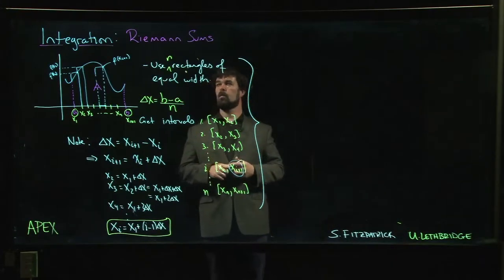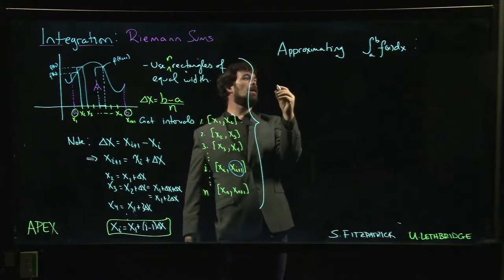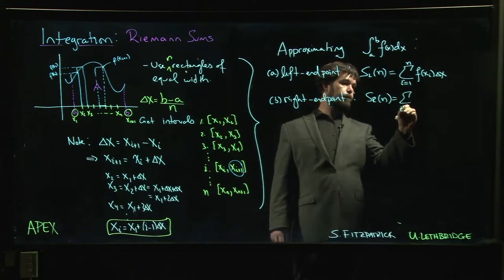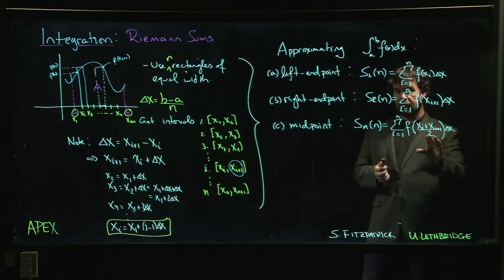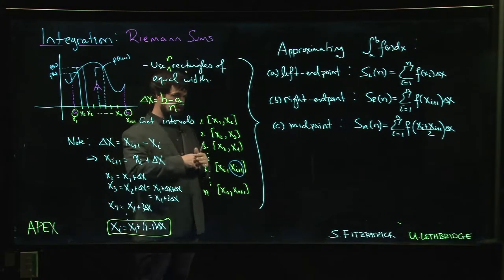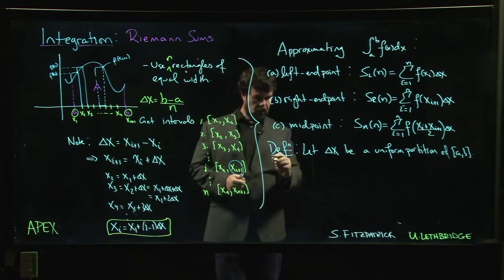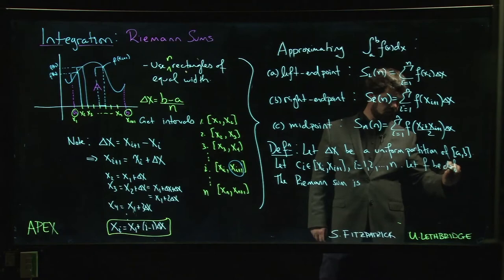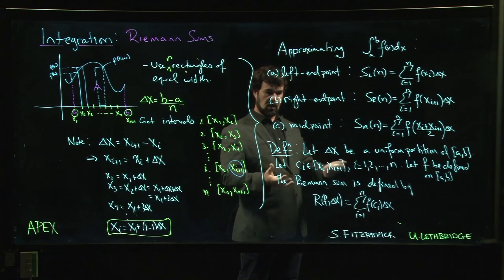Integration: Riemann - 08. Definition